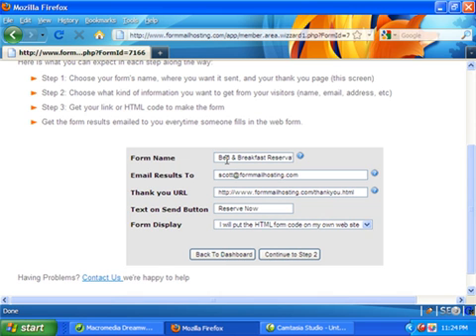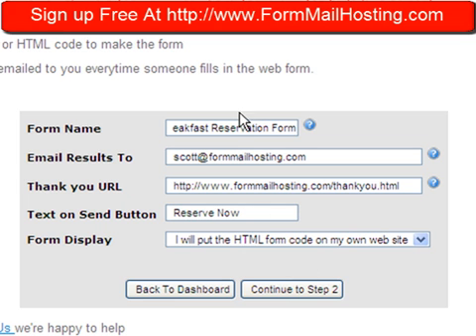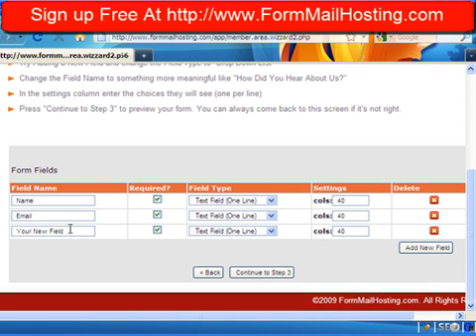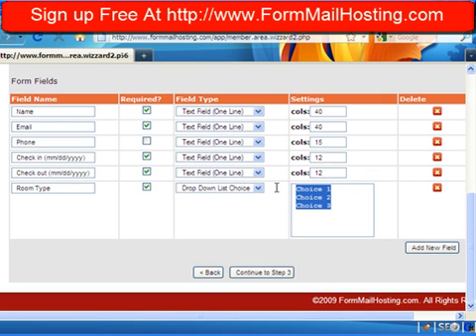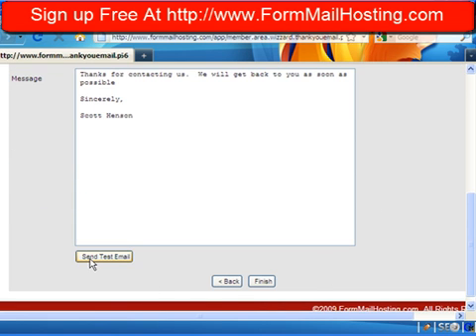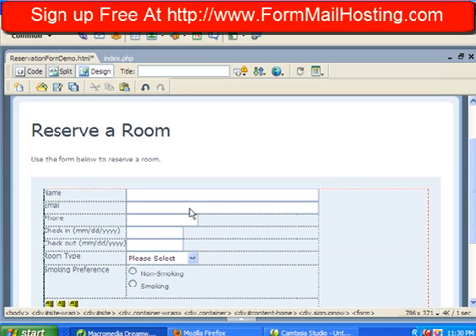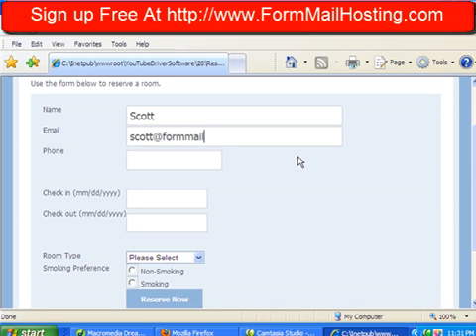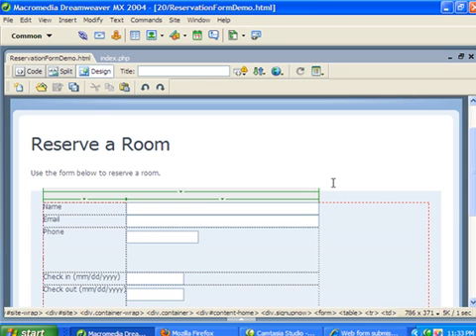How To Make A Reservation Form You Can Put On Your Website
In this video I use to show you a simple registration form that you can use as template.  It is a reservation form for your website.  When someone clicks the reserve now button their reservation information is emailed right to you.

This registration form will let people reserve something - In this case it was for a room at a bed and breakfast.  But of course you can customize it for your needs.